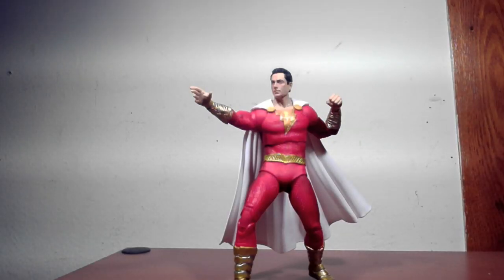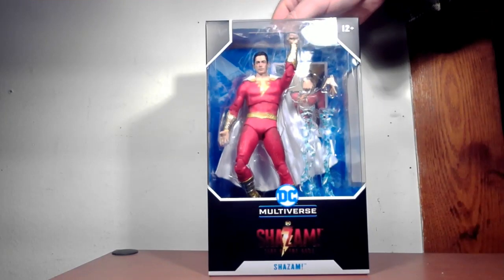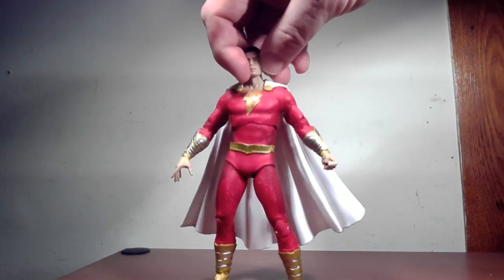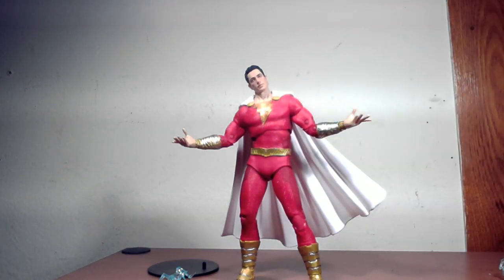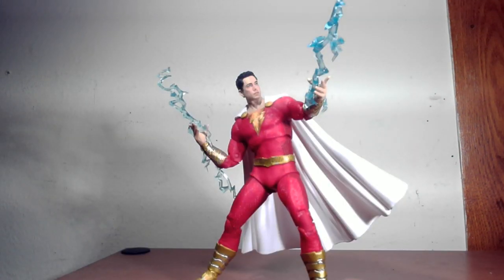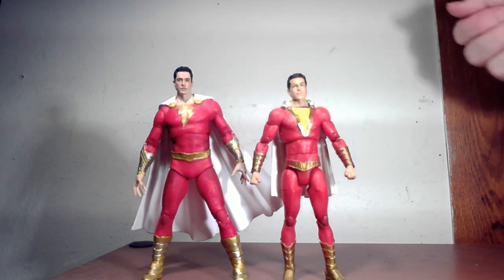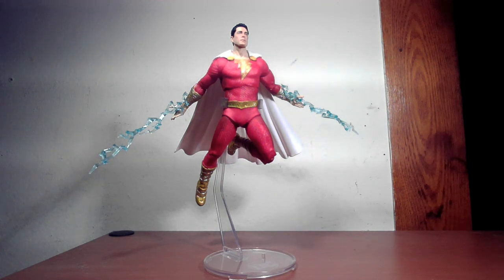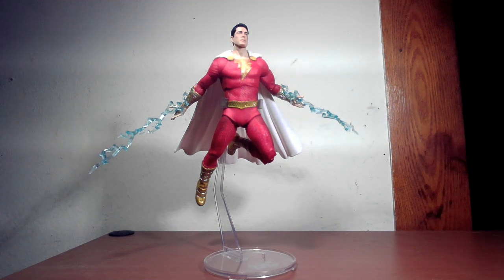McFarlane Toys DC Multiverse SHAZAM! Fury of the Gods Shazam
McFarlane Toys ties into the March 2023 release of SHAZAM! Fury of the Gods with a figure of the title character. Sure, James has already done a review of the figure from the original film, but has technology moved on from when Mattel was producing DC Multiverse figures?